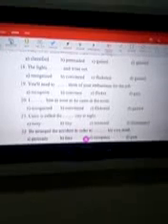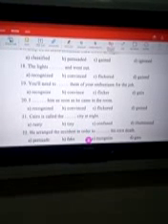M2 Eng A L unit6 vocabulary